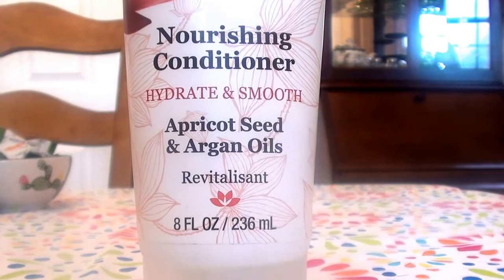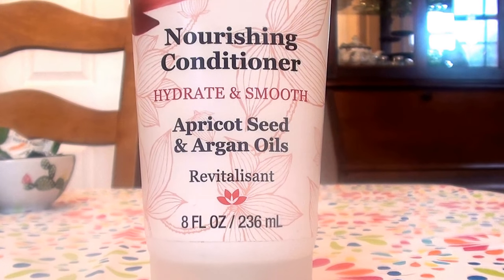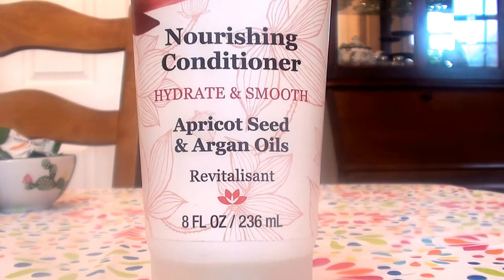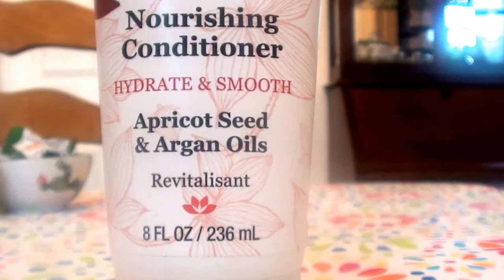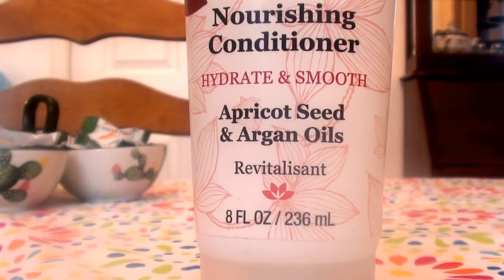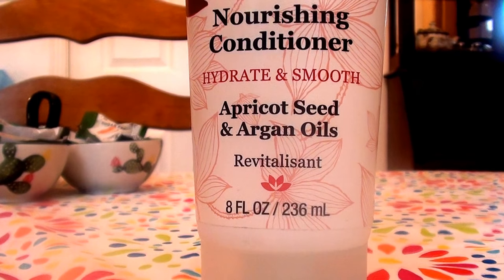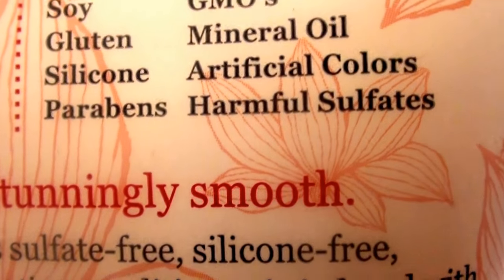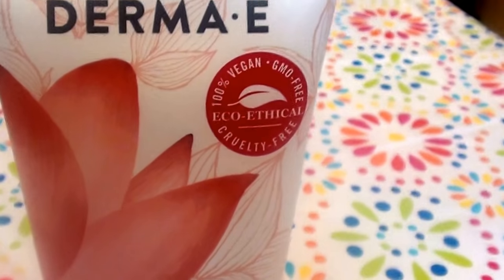Derma E Nourishing Conditioner Apricot Seed & Argan Oils REVIEW